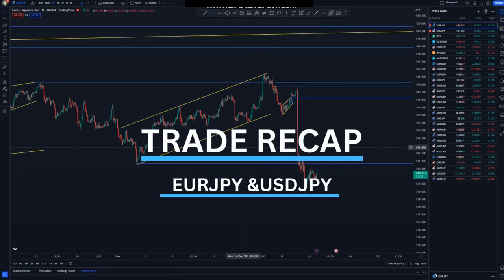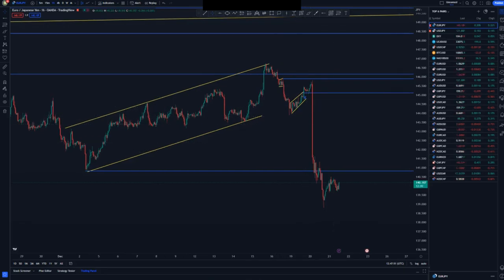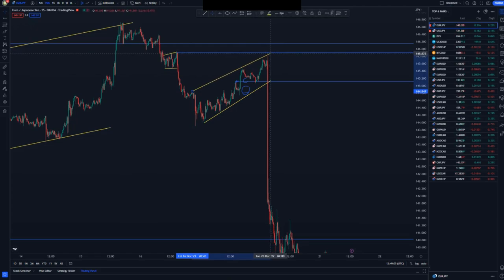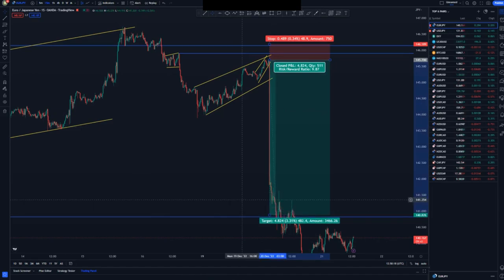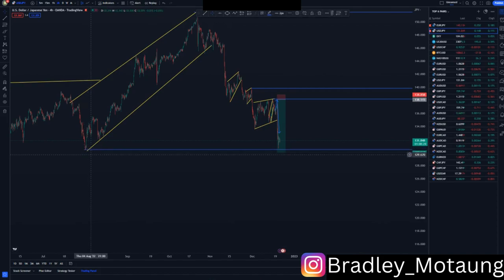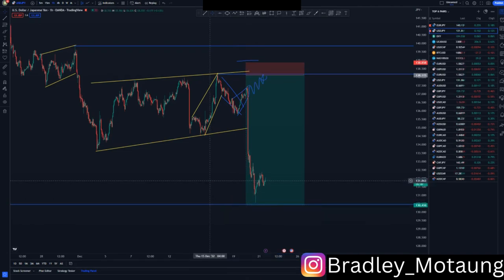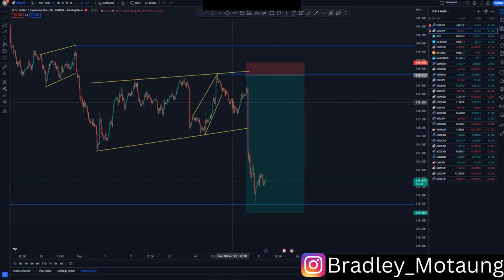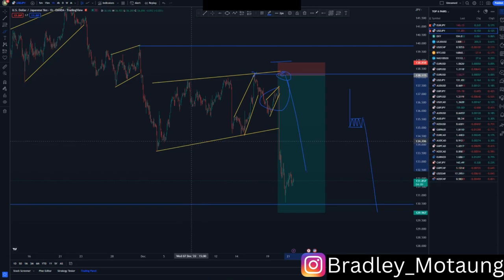Advanced trendline analysis FOREX price action strategy